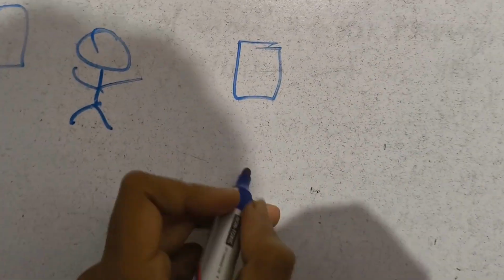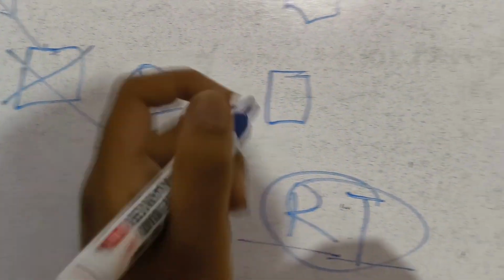Only trick u need to not get lost caving (DFS-MINECRAFT)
Minecraft and DFS really, trust me.